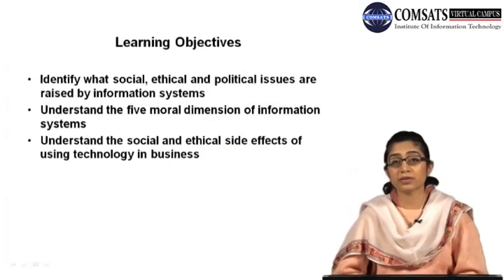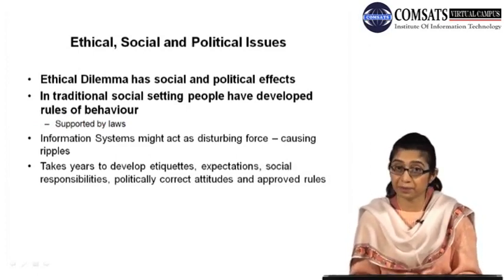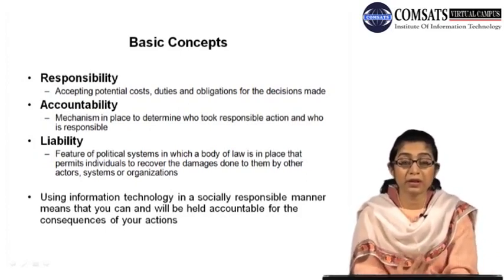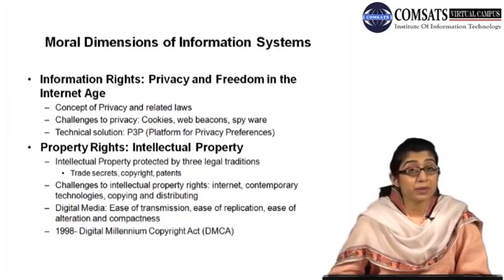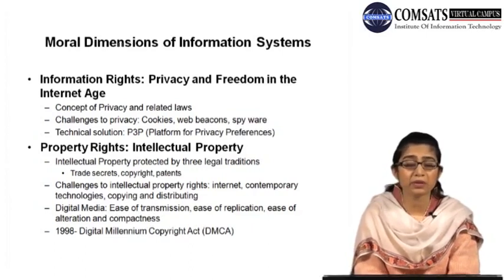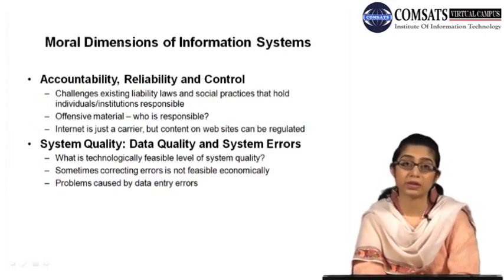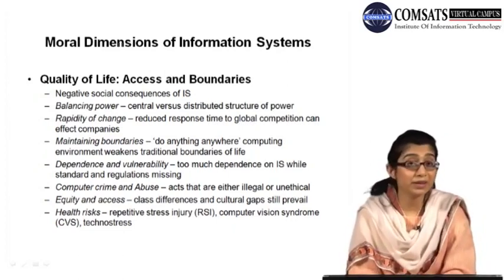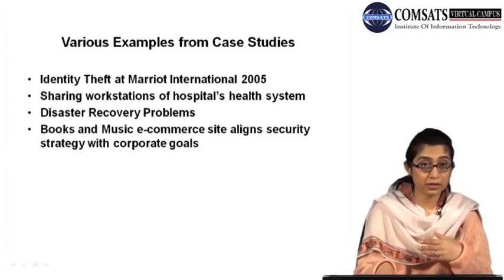Management Information System in Hindi Urdu LECTURE 31